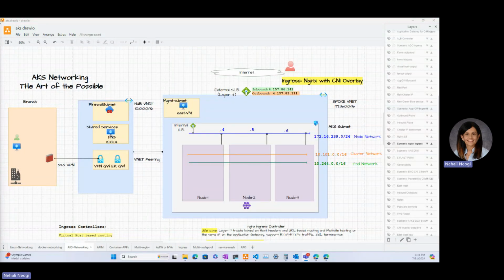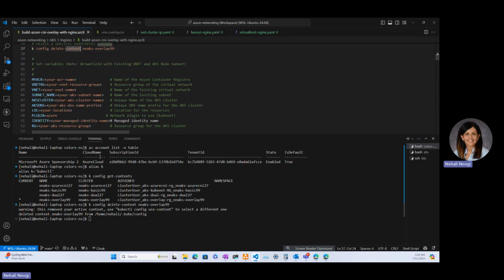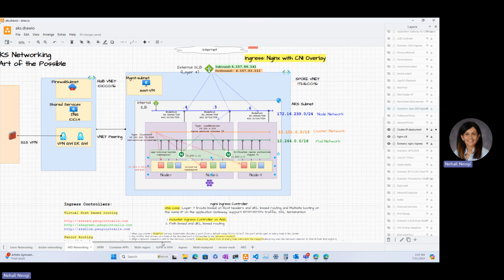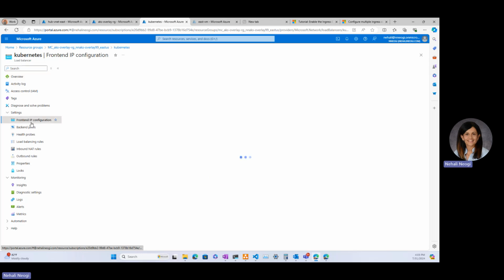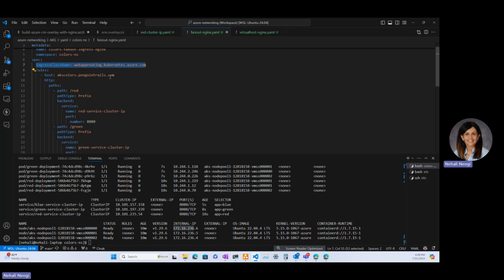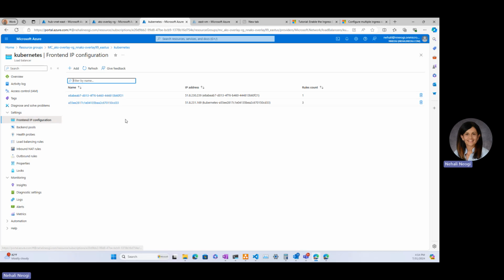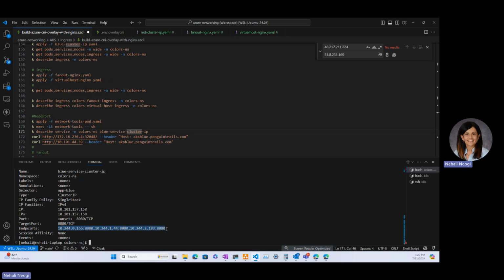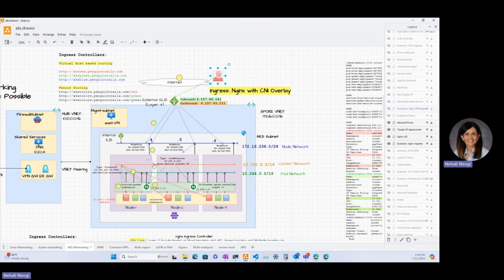7: AKS Networking: nginx Ingress controller with app-routing addon(Part 1)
Part 1:

Links:
Main Github Repo and Draw IO Diagrams

Chapters:
00:00 Introduction and nginx ingress use case
2:31 ngnix controller Use case and concepts
05:04 Building and Configuring a Cluster in Visual Studio code
08:20 Architecture and flows in Draw.io
14:00 Connect to Cluster, create a deployment, service and run validations
27:50 DNS and FQDN Setup
31:30 NodePort and Cluster IP Tests (More validations in Part2!)
38:50 Full architecture and closing thoughts